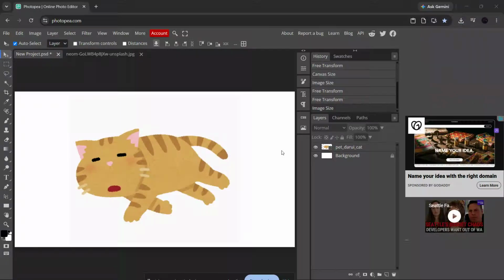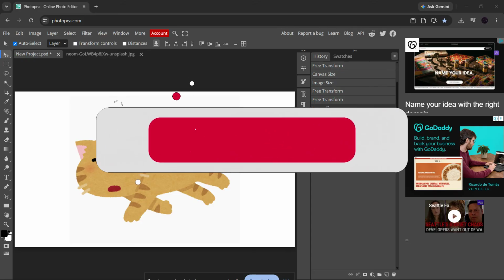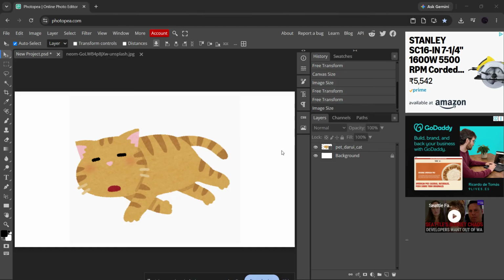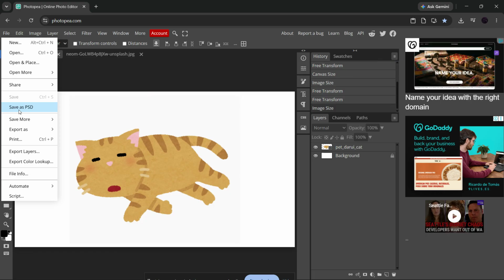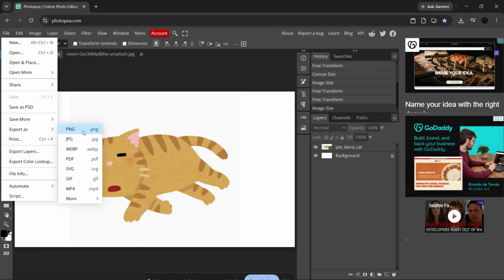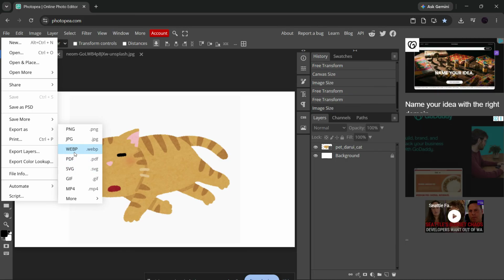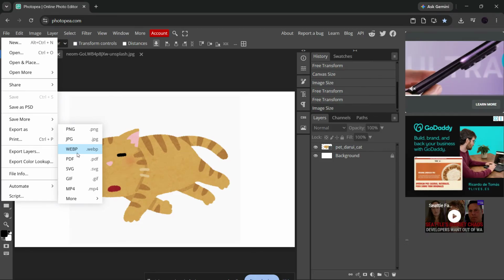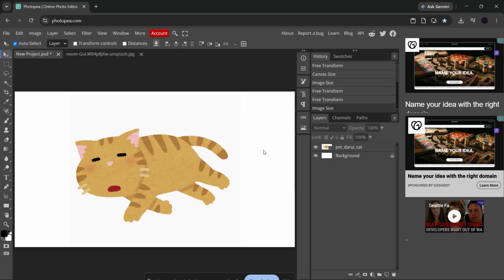How To Save Photopea (Easy Guide)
Learn how to save in Photopea the right way, whether you want to keep your project editable or export it as a finished image. This quick tutorial covers PSD saving, PNG, JPG, SVG, and WebP export options.

🕚Timestamps:
0:00 Intro
0:24 Save As PSD For Editable Projects
1:08 Export As PNG, JPG, SVG, Or WebP
1:58 Final Tips And Recap

✍️What You'll Learn In This Video:
• How To Save A Photopea Project As PSD
• How To Export Photopea Files As PNG And JPG
• How To Choose The Best Photopea Export Format
• How To Keep Layers Editable In Photopea
• How To Adjust Export Settings In Photopea
• How To Download Your Finished Design From Photopea

💡Pro Tips:
• Use PSD when you plan to edit your design later.
• Use PNG for transparent backgrounds and clean graphics.
• Use JPG for smaller file sizes and photo-based designs.
• Check the export quality slider before downloading.
• Save a PSD backup before exporting the final version.